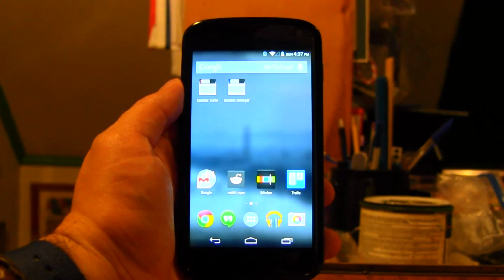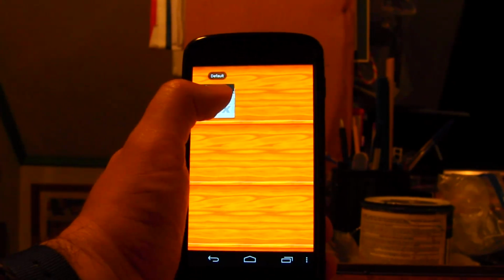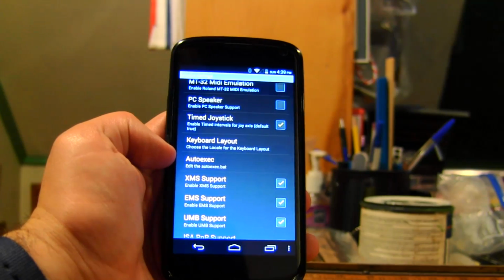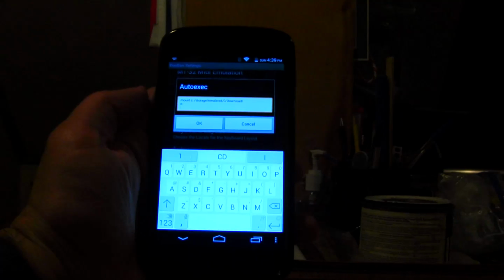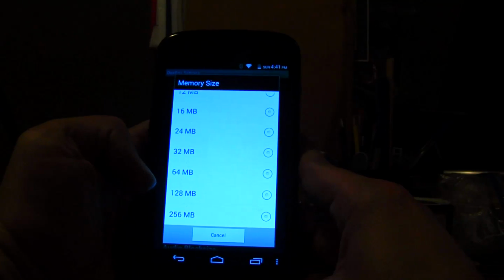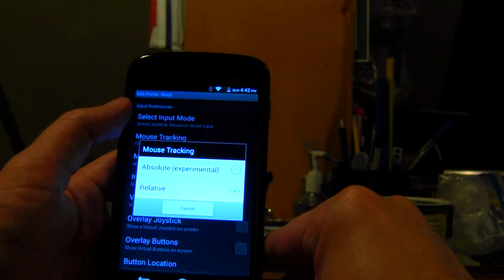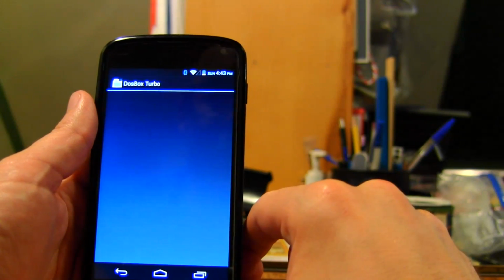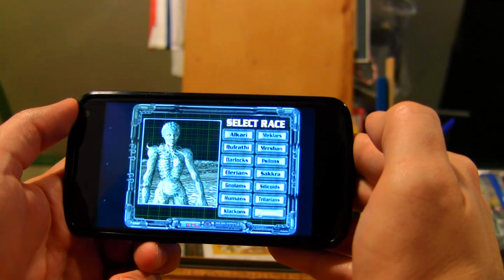Play DOS Games on Your Android Device [How-To]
How to Play Old-School Games on Your Android Device

In this tutorial, I will be showing you how to set up DosBox Turbo on your Android device. I will walk you through the steps needed to configure a game profile and properly configure the display, memory, autoexec and other settings, using the classic turn-based strategy game, Master of Orion 2 as an example.